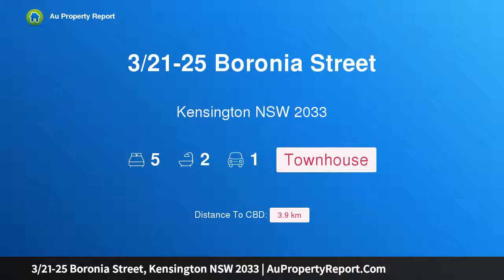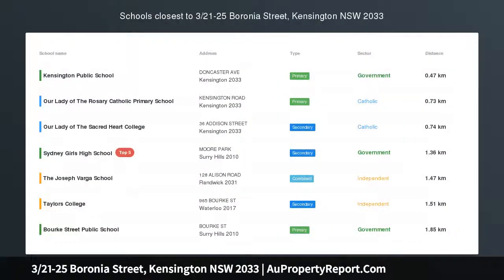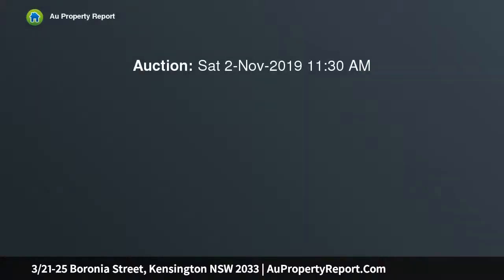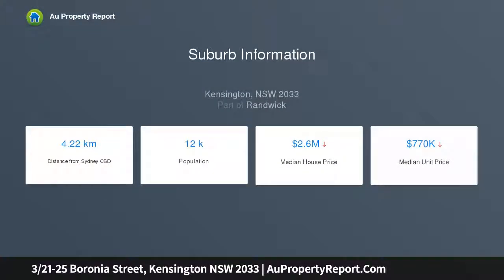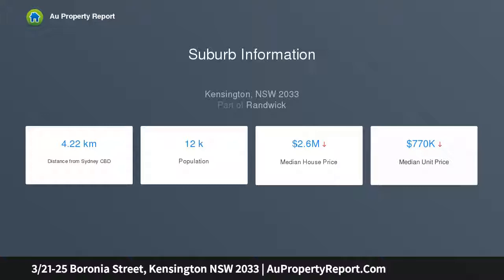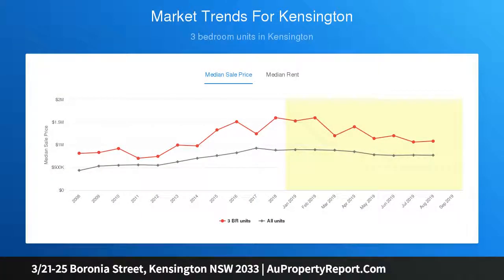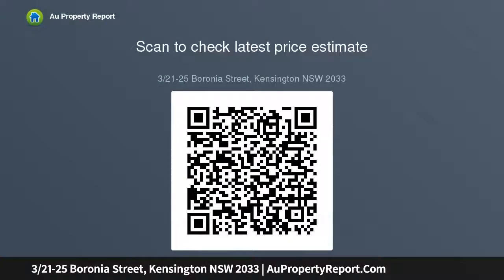3/21-25 Boronia Street, Kensington NSW 2033 | AuPropertyReport.Com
3/21-25 Boronia Street, Kensington NSW 2033
Property Type: townhouse
Bedrooms: 5
Bathrooms: 5
Car Space: 1
Creatively Unique Multi Level Townhouse